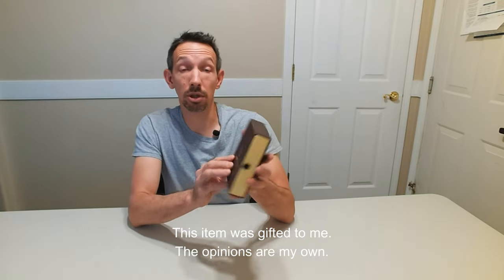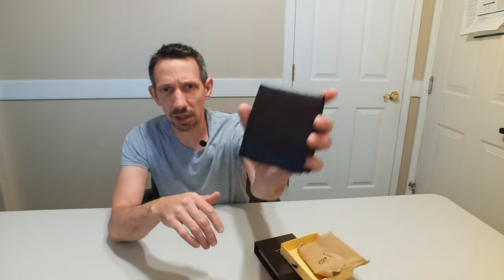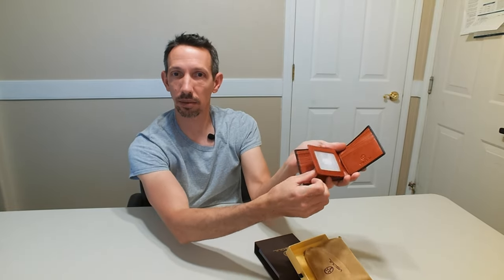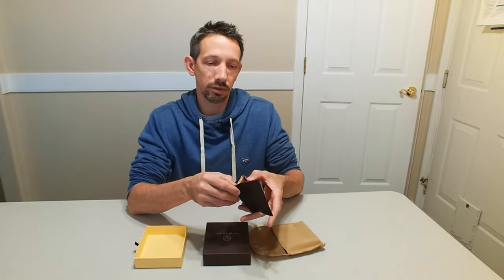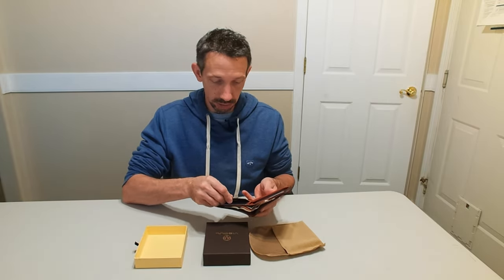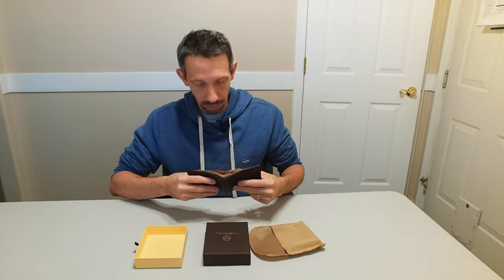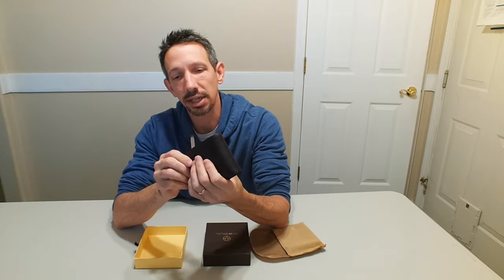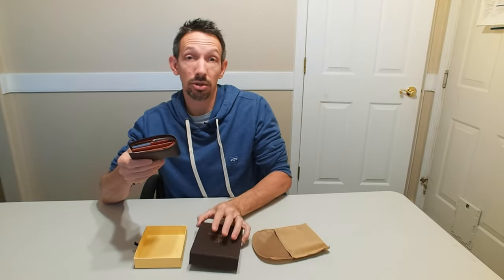VISOUL WALLET UNBOXING Time for a new wallet??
VISOUL Men's Bifold Wallet with 2 ID Windows, Genuine Leather Card Holder Front Pocket Wallet with RFID Blocking for Men (Coffee and Orange)
【Top Grain Genuine Cow Leather】: Men’s bifold wallets are made of top Italian vintage cowhide leather, even texture, soft, lightweight, durable, not easy to deformation, you can take it anywhere you want. Vintage looking design, you can show your wallet to your friends confidently or take out your wallet in public.
【Tons of Compartments】: 2 ID Card Flap+6 Card Slots+2 Cash Pockets+2 Secret Slots. ①One big Clear ID pockets for your photo, one for drivers license. Thumb slot on the one clear pockets makes it easy to grab drivers license in a hurry. ②6 standard-size credit card slots, it is easy to insert/ take your cards, all card slots are visible and the bottom credit card slots will not cover up the other card slot. ③2 cash pockets, the divided money slots to keep money separate from other things.
【Designer Wallet for You】: ①Compact Size: 4.3”L ×3.6”W(11 CM×9.2 CM). You can put it in your back pocket. ②Vintage look design, fashionable and durable. ③Thumb slot on the ID window clear slot makes it easy to grab drivers license in a hurry. ④The 2 ID window pockets are made of semi-transparent style instead of transparent or mesh style, clear to see, anti-fingerprints and not easy to scratch.
【RFID Blocking Protection】: RFID shielding built into the wallet, ensuring the security of your personal information. Protect your sensitive credit card information from criminals. If you need a slim wallet for travel, working, shopping with RFID blocking, it’s a good choice. RFID Blocking has been tested to extent and can be considered “Working” in most cases. So you need take your card out when you use it.
【What You Get】: You will get a slim genuine leather bifold wallet, gift box packaging, nice after-sale service. Although this wallet is a bit expensive as compared to other similar wallets on Amazon, you will get what you paid for.